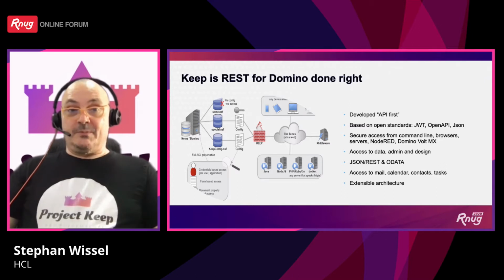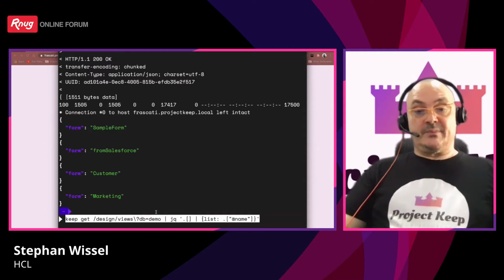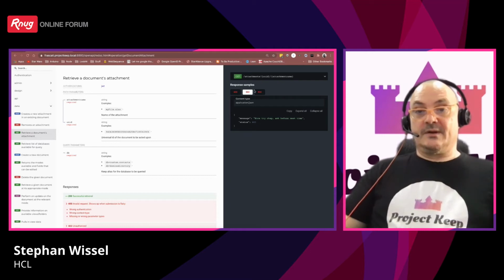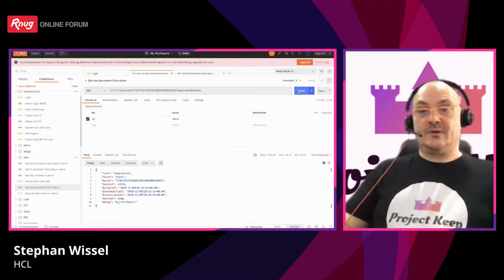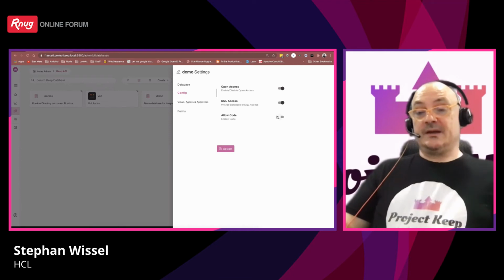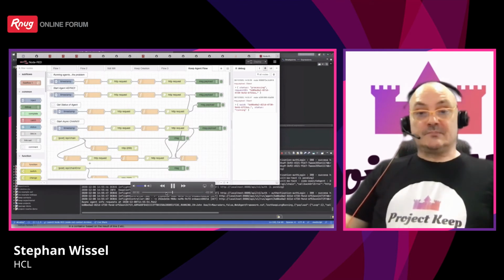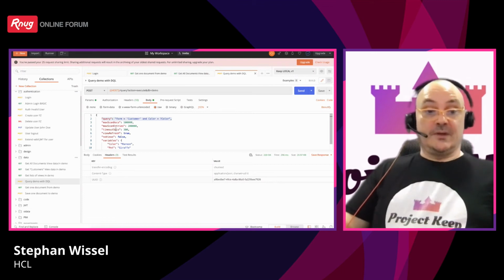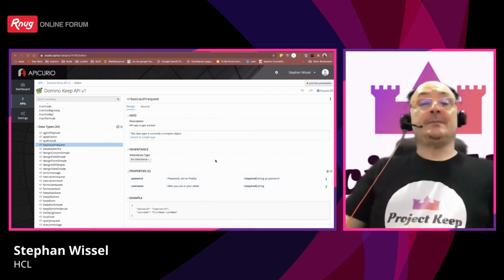Project KEEP (EN)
Stephan Wissel
HCL
Project KEEP